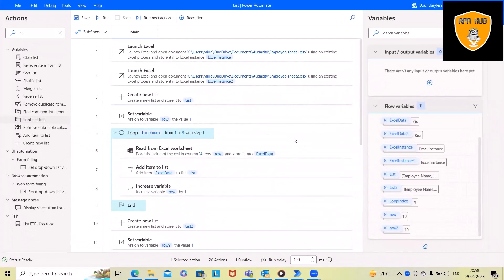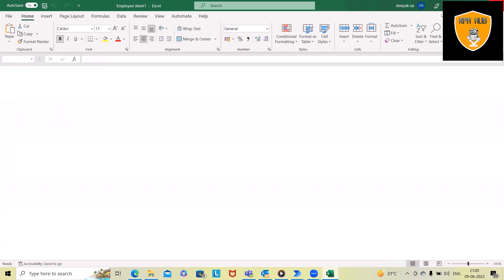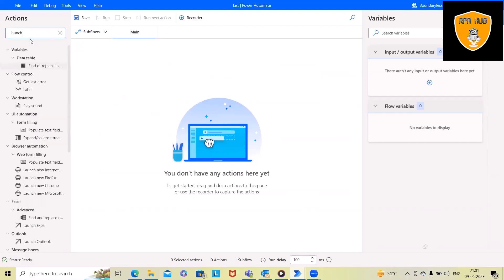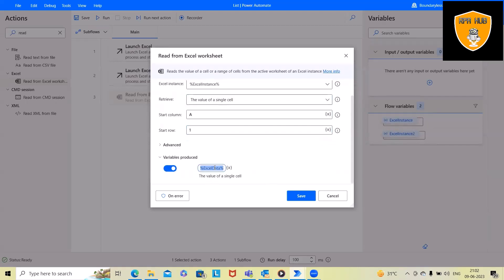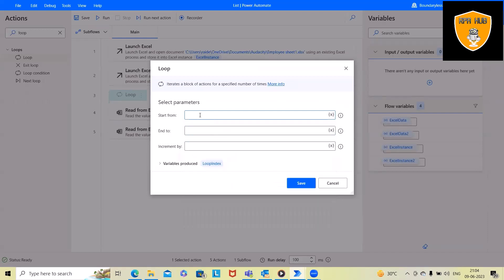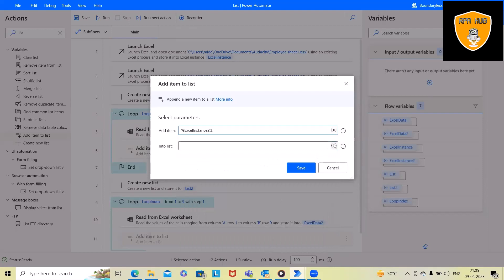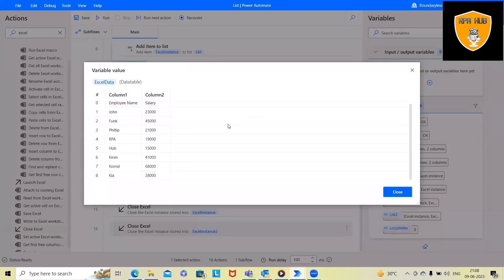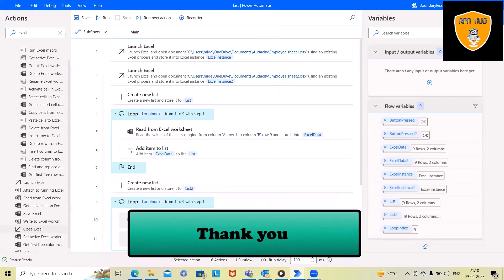Power Automate Tutorial: Create a List and Add Items (Step-by-Step Guide) | Microsoft List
In this Power Automate tutorial, you'll learn how to create a list and add items within the list using the powerful automation capabilities of Power Automate. Whether you're a business professional, a SharePoint user, or an automation enthusiast, this step-by-step guide will help you streamline your processes and save time.

🔴 Watch now to learn how to create a list and add items within the list using Power Automate! 🔴

Creating a list and adding items is made simple with Power Automate's intuitive interface and connectors.